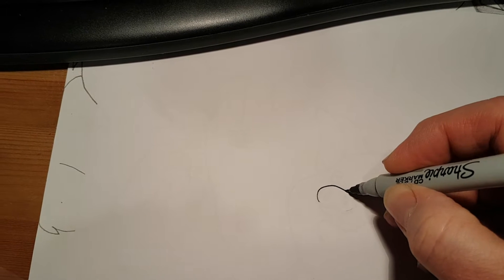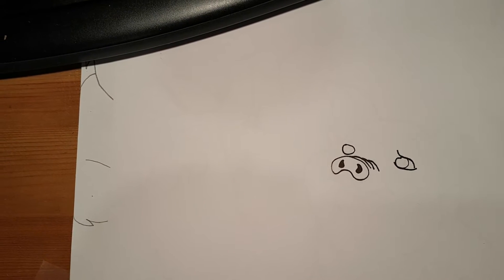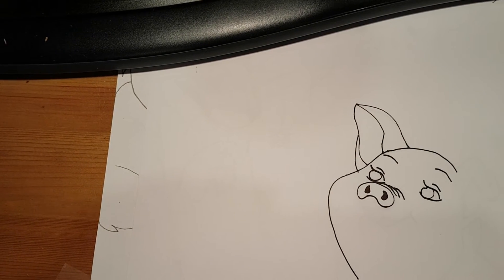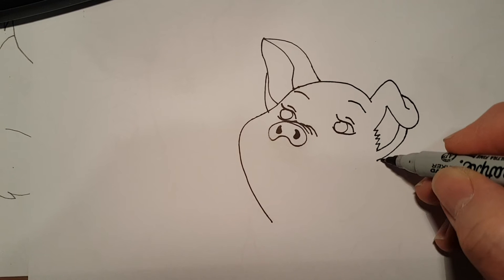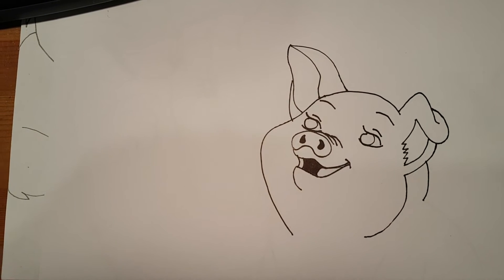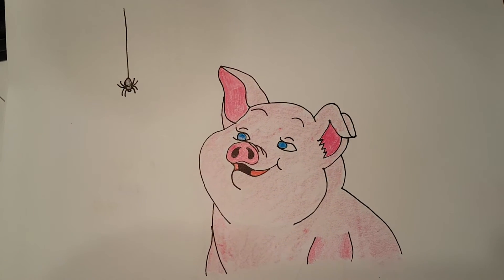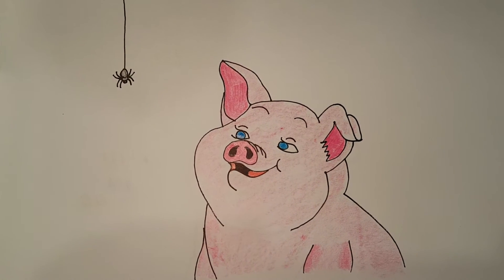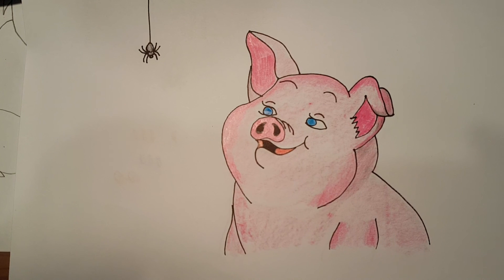Wilbur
Our first directed drawing for Charlotte's Web.